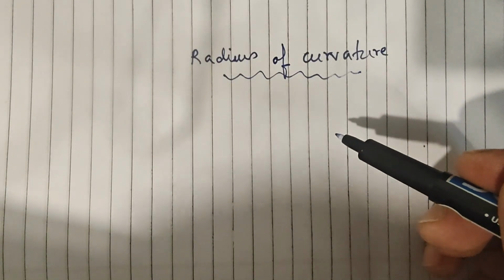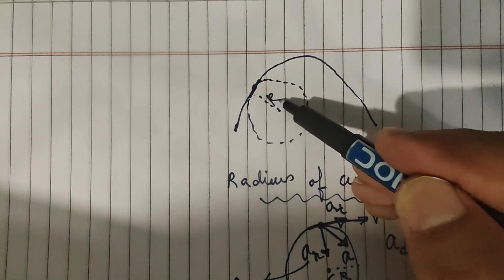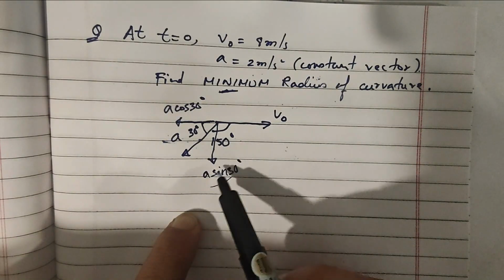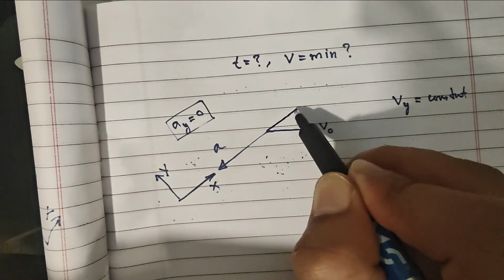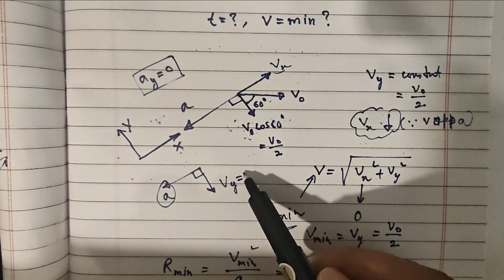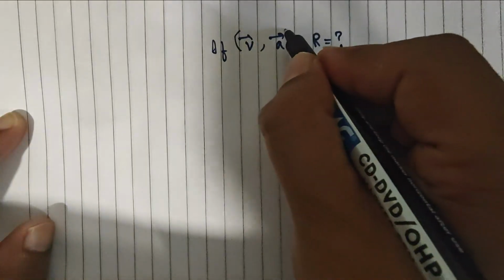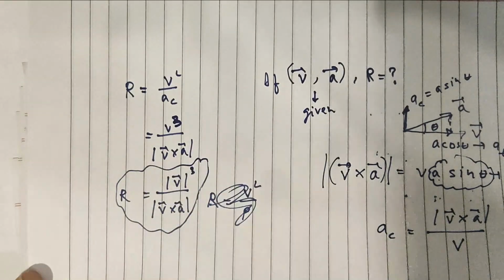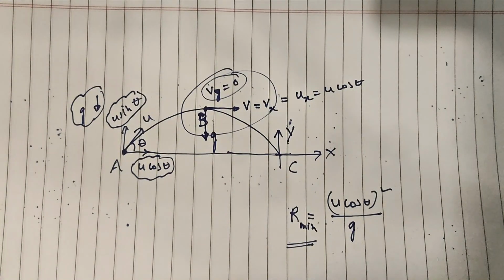Radius of curvature through a very good problem